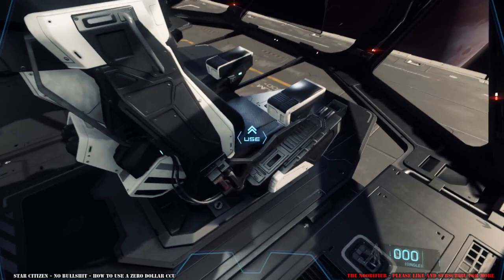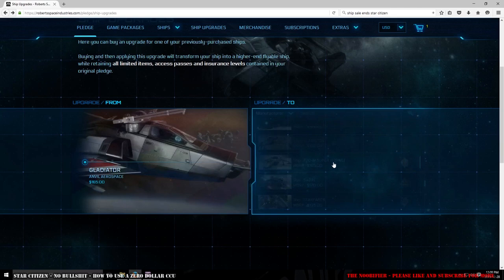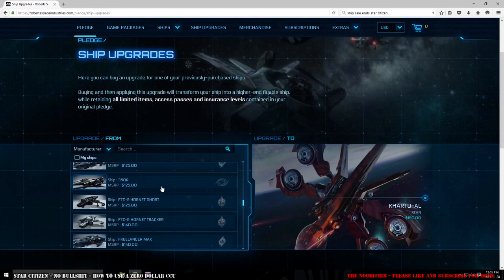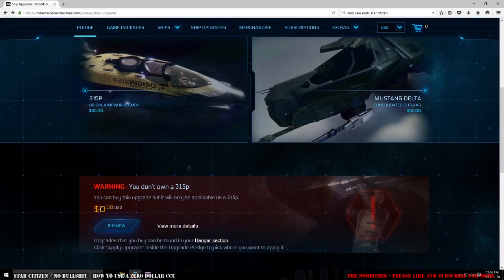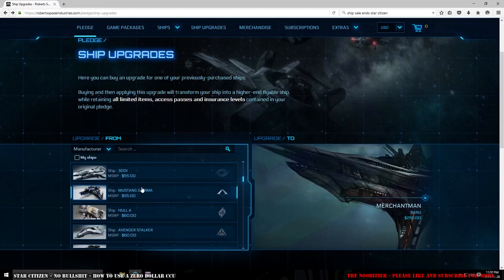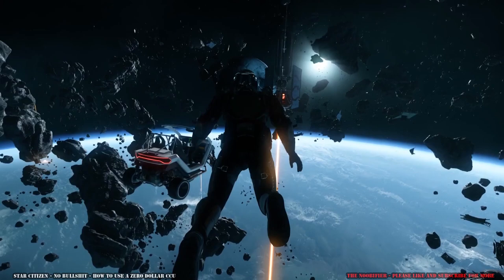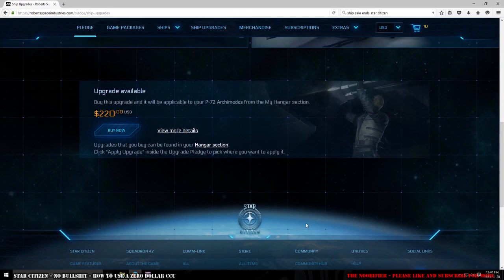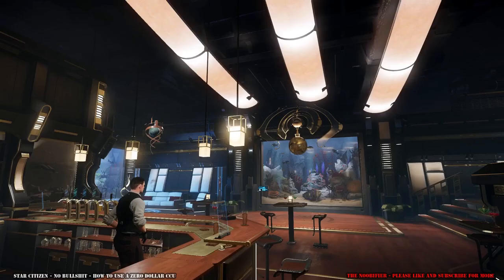Star Citizen - HOW TO USE A ZERO DOLLAR CCU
Here is a video that is really useful TODAY as it is the last day for the sale on RSI. All ships are on sale which lets you buy upgrades for ships that are not normally available.

The Zero Dollar CCU can be used today for the limited ship sale.
STAR-XVY5-D2MV Please use this code when you decide to make your account.
It gives you $5000 Game credits ($5 USD)
and it gives me one RP which can in the future give me a small perk in game. You do not need to buy anything to make an account. If participate in the Alpha/Beta, you need a basic game package which includes the full game without monthly subscriptions. A One Time $45 Purchase. - See You In The Verse.